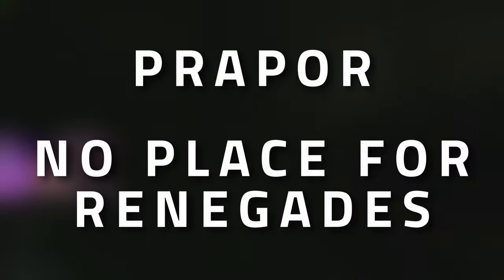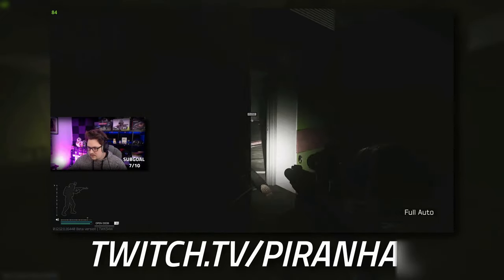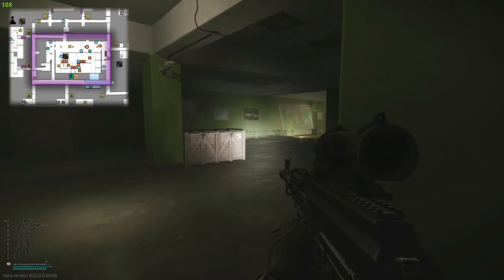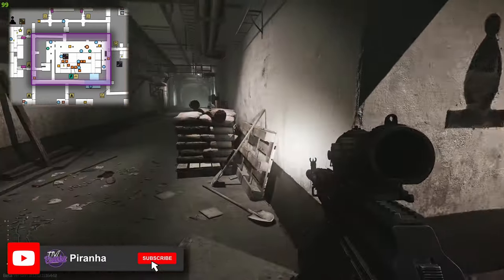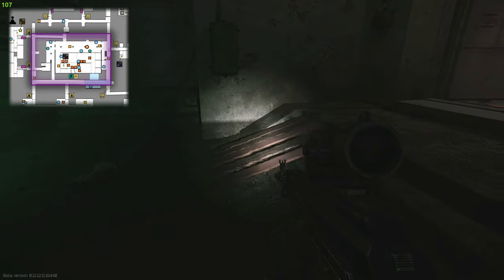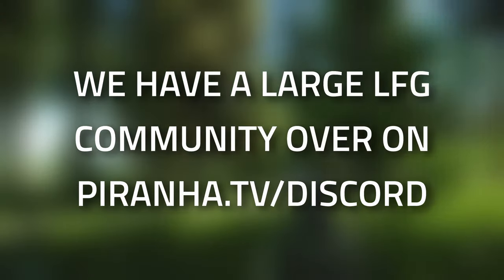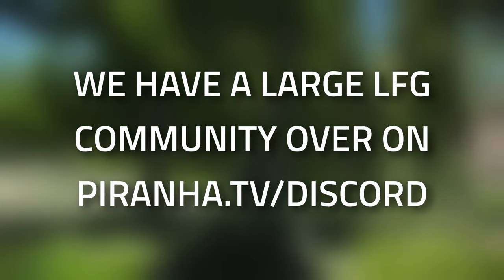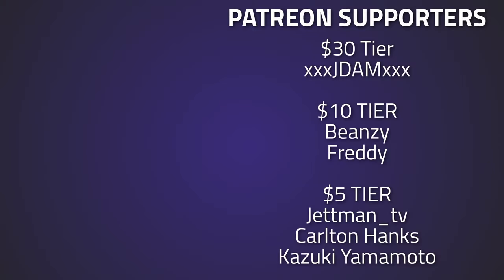No Place For Renegades - Prapor Task Guide - Escape From Tarkov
🔵🟣⚫ Task Guide Details:

This is a guide for the Prapor Task, No Place For Renegades in Escape From Tarkov

Task Objective:
*Eliminate 5 Raiders in the command bunker on Reserve

Task Rewards:
*+8,500 EXP
*Prapor Rep +0.03
*40,000 Roubles (Without an Intelligence Centre)
*42,000 Roubles (With Intelligence Center Level 1)
*46,000 Roubles (With Intelligence Center Level 2)
*1x Ak-103 7.62x39 assault riffle
*3x AK-103 7.62x39 30-round magazine
*150x 7.62x39mm PS gzh

🔵🟣⚫ Stream Schedule:
Streams everyday starting at 8AM GMT

🔵🟣⚫ Video Details:
00:00 - No Place For Renegades Info
00:13 - Where To Find Raiders On Reserve
03:24 - Thanks To Our Supporters